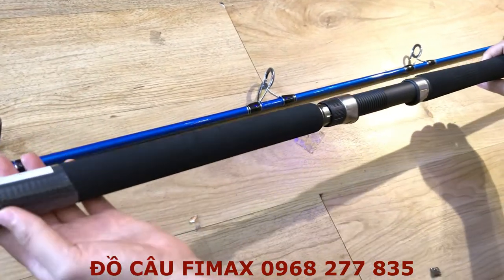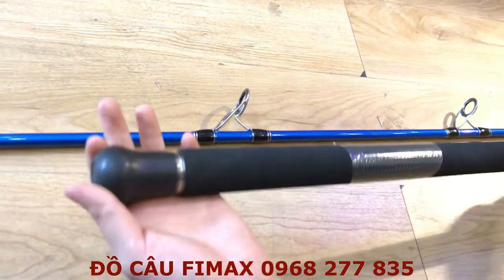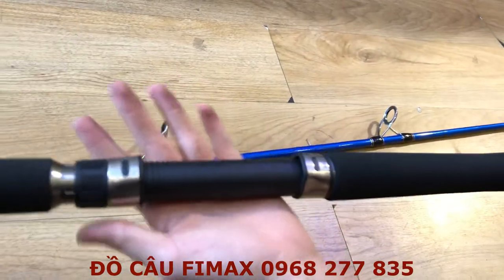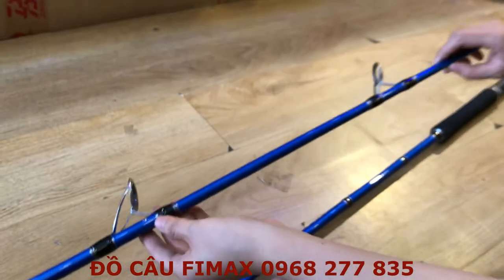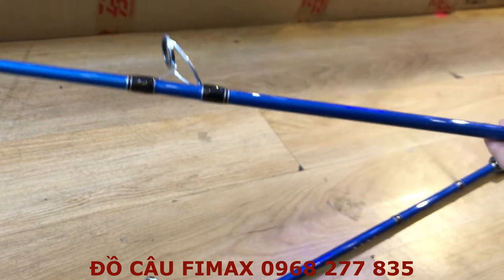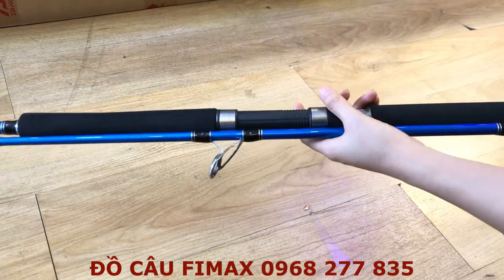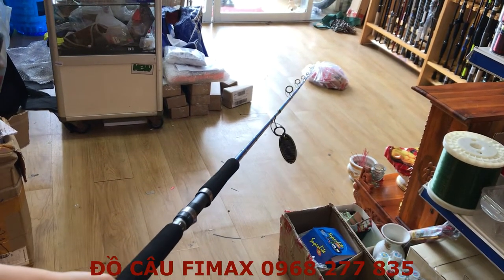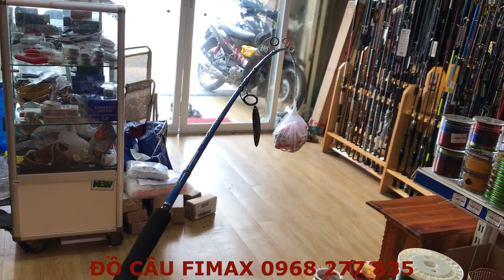Cần câu cá tra khủng dưới 20kg- Giá bình dân cho anh em cần thủ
Cần máy đứng Daiwa Phantom Power:
Địa chỉ: 186 Lê lơi, p.3, q. Go vấp, Tp.HCM
Model : Phantom Power
Thương hiệu: Daiwa
Chiều dài : 10'02'' - 3m
Trọng lượng:287gr
Chất liệu : Carbon
Lure Weight ( sức nặng chì,mồi) : 100g
Line : 20 - 45lbs/ 9 - 20.5kg
Khoen: Fuji
Số khoen: 7
Đọt : 2.8 mm
Action: Medium Heavy ( MH )
Xuất xứ : Daiwa / Made in VietNam